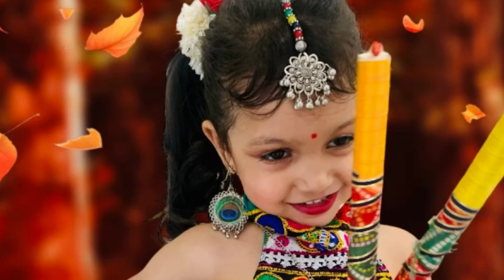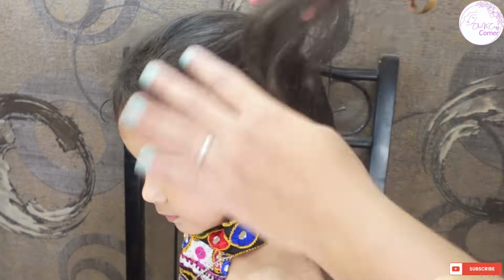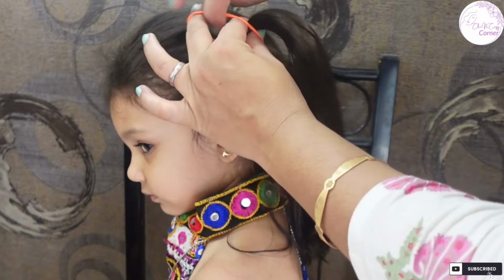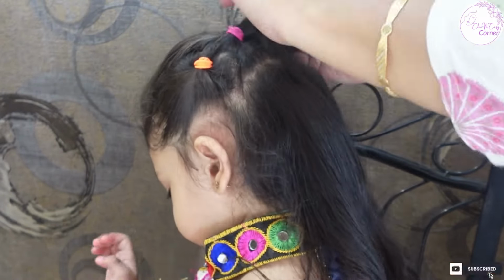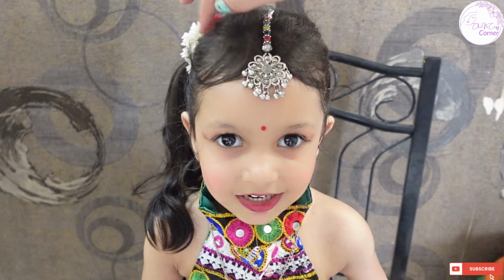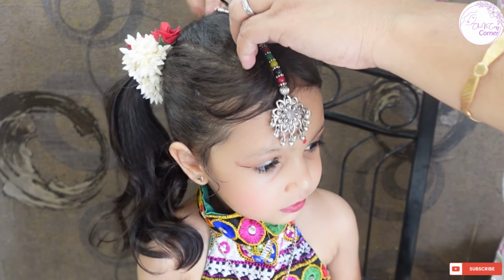Garba Makeup MAGIC for Kids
Kids' Garba Makeup & hairstyle / Garba Dress up for kids /Kids Hairstyle 🌺Kids' Garba Makeup Showdown Natural vs Glam
Kid's Navratri Garba look | Simple garba Makeup & hairstyle | Indian Festiv look
Navratri/Garba Makeup Tutorial | Indian festive makeup | Perkymegs
Long Lasting Navratri, Garba Look2023 Indian Festival Makeup/ EASY TRADITIONAL NAVRATRIMAKEUP
YOUR QUARRIES:-
Ethnic wear for kids
Hairstyle
garbha look for kids
gujarat garbha look for girls
garbha damce for kids
sketch of garbha girl
latest garba look for kid girl
garbha dress small baby
gujarati girl garbha look
garba look for girls
garbha celebration for kindergarten
Trac garbha girls hd footage
Garba dance
navratri/garba makeup
navratri garba makeup
why garba is played in navratri
navratri garba outfit
navratri garba makeup look
navratri garba night
navratri makeup
garba makeup look
indian navratri garba
makeup for garba
garba makeup
navratri makeover
navratri makeup look
Navratri tips
Kid's Navratri Garba look | Simple garba Makeup & hairstyle | Indian Festiv look | Aarna's journey
Festival makeup
garba dresses for kids
buy garba dress online india
latest garba dresses
garba girls dresses
garba dress price
garba dresses online
Garba makeup tutorial
Navratri celebration
Navratri outfits
Indian festival
Navratri 2023
Kids fashion
Easy makeup
Indian culture
Easy hairstyles for kids
Garba look
Traditional makeup
Kid's Navratri
Garba Makeup
Garba Makeup and Hairstyle
Bollywood Garba Look
ndian Garba Outfits
Garba Makeup Look
Garba Makeup
Kids makeup tutorial
Navratri garba look for kids
Garba Makeup  Hairstyle for kids
Navratri makeup
easy navratri makeup
kids makeup
Navratri hairstyle for kids
durga puja makeup and hair for kids

quick and easy hairstyle for kids

garba look for kids

garba makeup

makeup tutorial

indian makeup
kid's Indian Festiv looks
Very simple garba Makeup for kids
Indian Fastival MakeUp
Hairstyle
Kid's garba